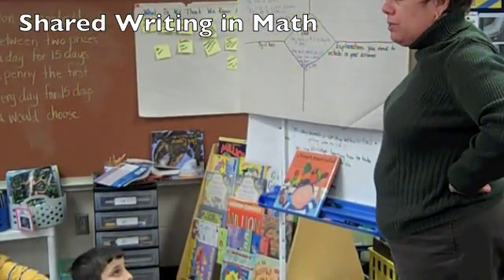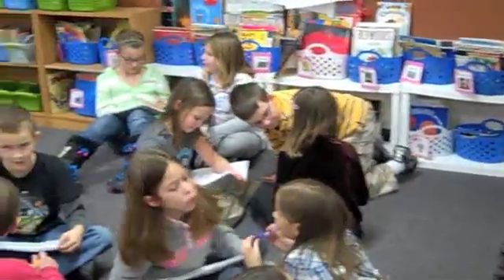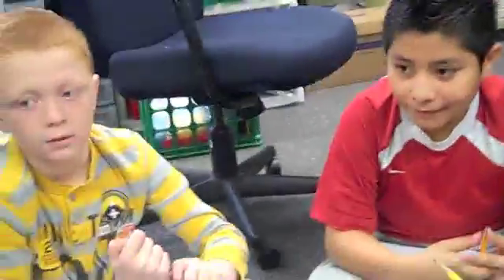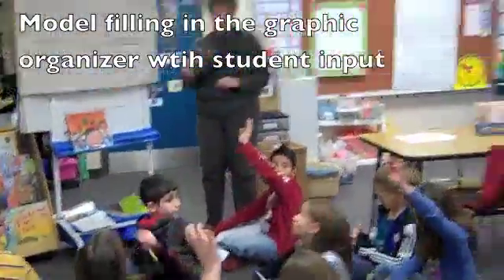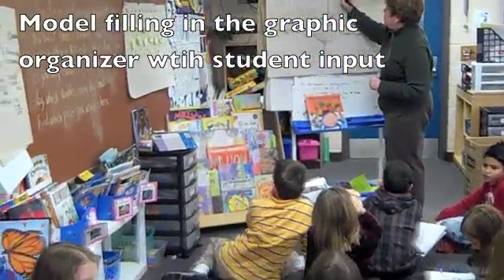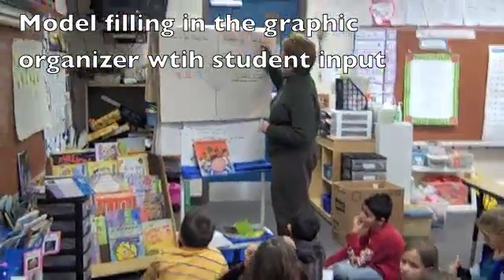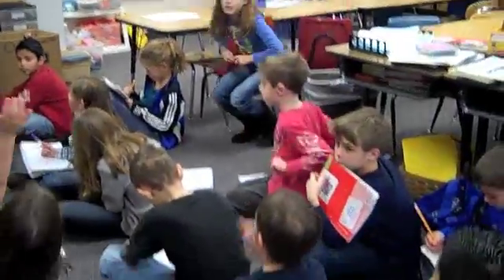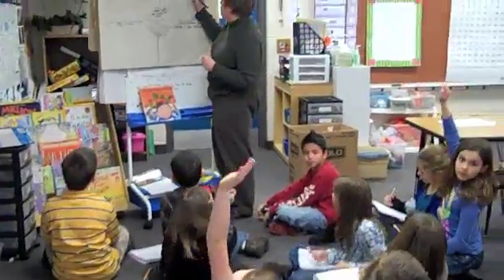Shared Writing in Math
Writing in Math Presentation
Shared Writing